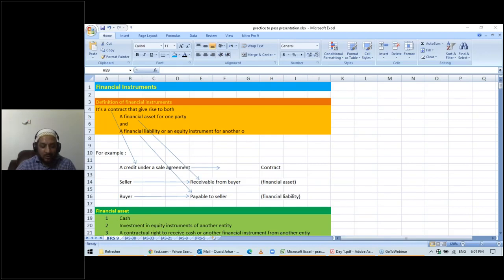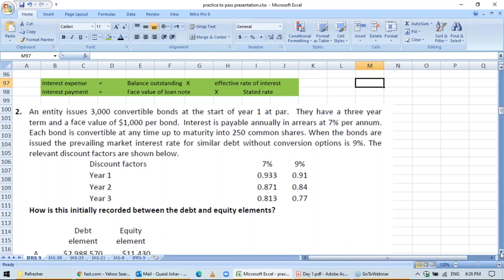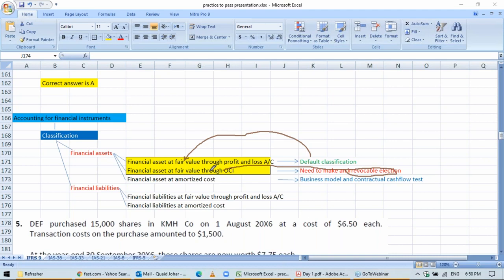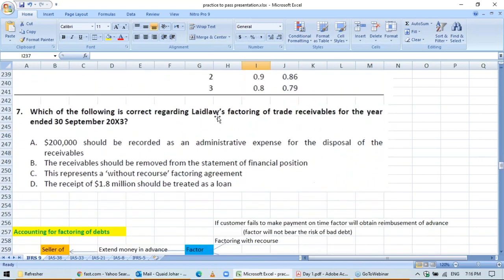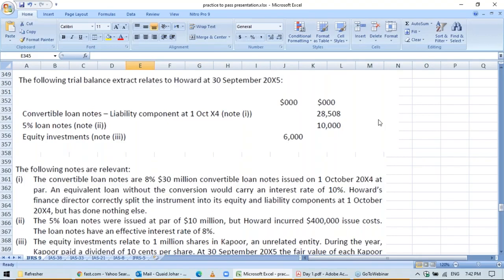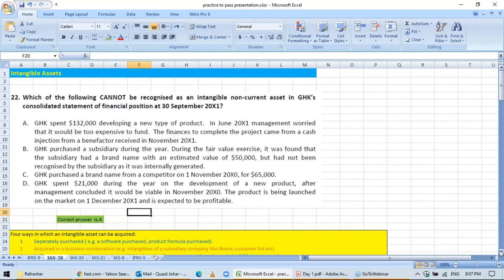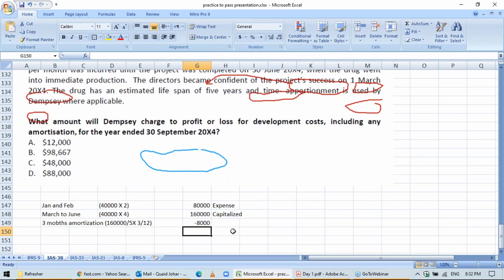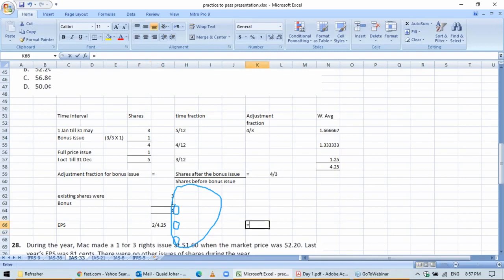F7 FR Day 01 Sept 2020 Financial Reporting ACCA Exam Approach Webinars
F7 FR   Day 01   September  2020   Financial Reporting ACCA Exam Approach Webinars